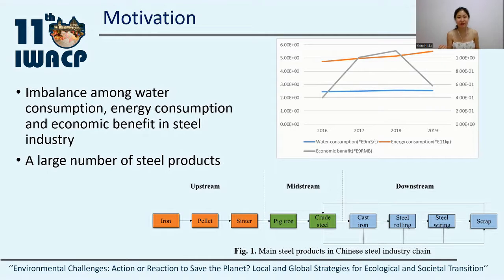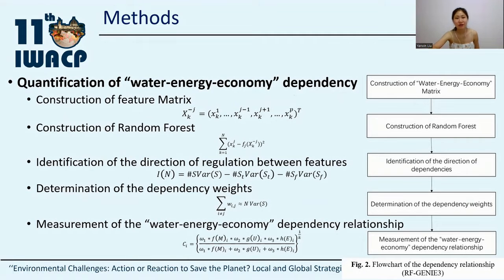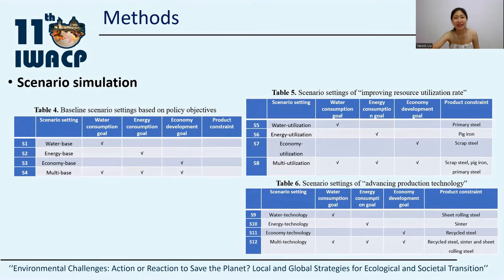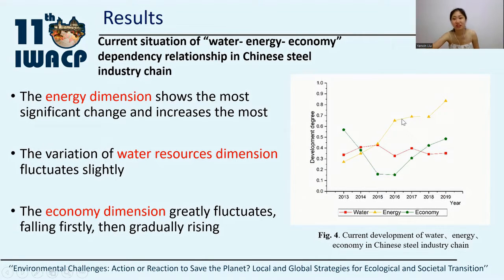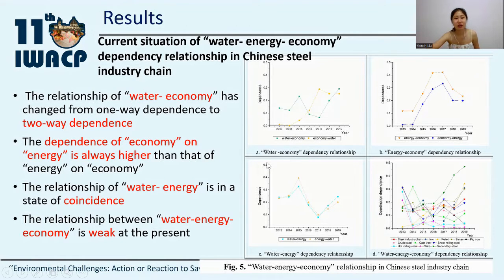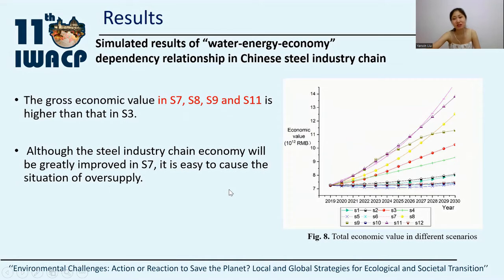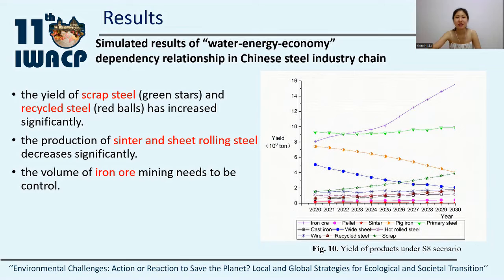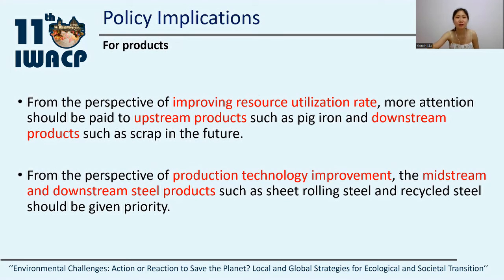Yanxin Liu - Oral Presentation - 11th IWACP - Multi-objective coordinated development optimal...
Yanxi Liu presents her research, entitled 'Multi-objective coordinated development optimal paths for China's steel industry chain based on “water-energy-economy” nexus', for the 11th International Workshop on Advances in Cleaner Production. The event was hosted in Florence, Italy, July 15th, 2022.